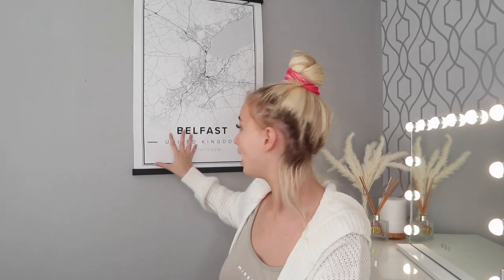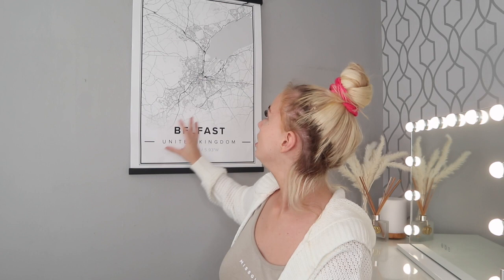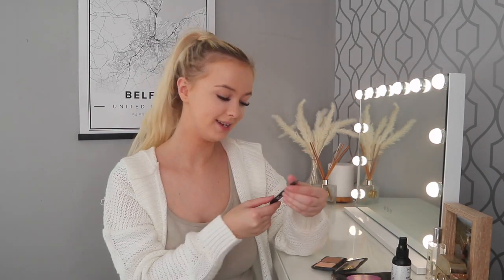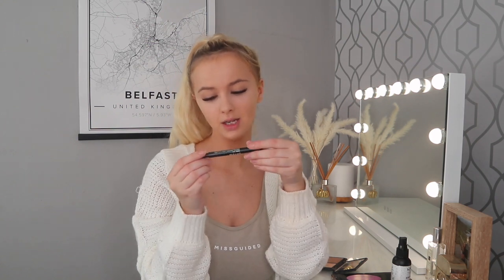QUICK & EASY 15MIN GRWM ON A BUDGET FOR SCHOOL/WORK/UNI - HAIR AND MAKEUP | BACK2SCHOOL WITH MAPIFUL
hey my loves! I hope you all enjoy todays video! lots of love. shannon xxxx

* this print was kindly gifted from mapiful but all opinions were my own